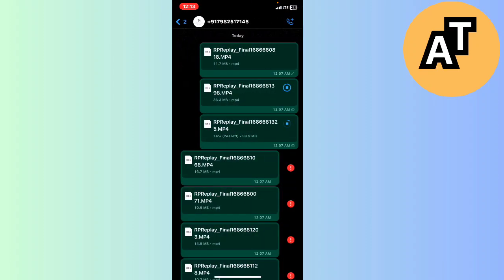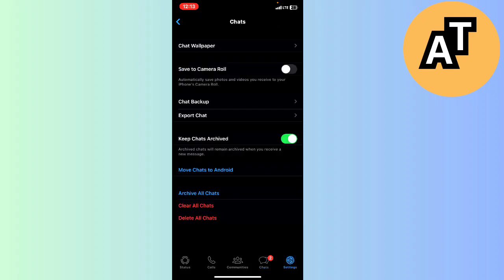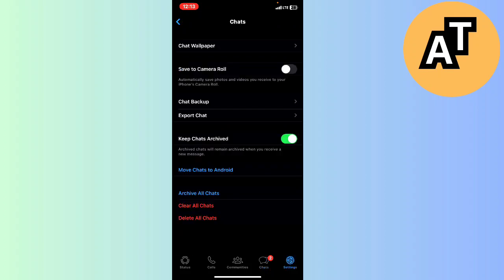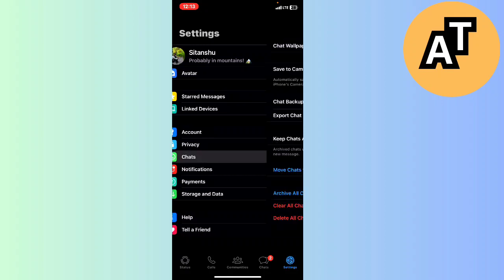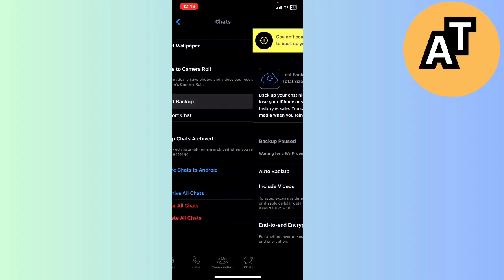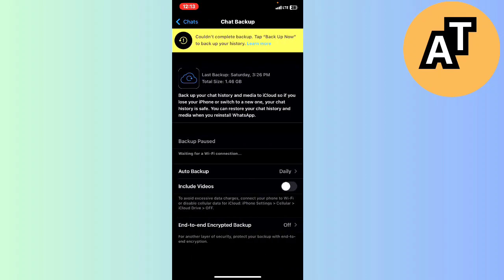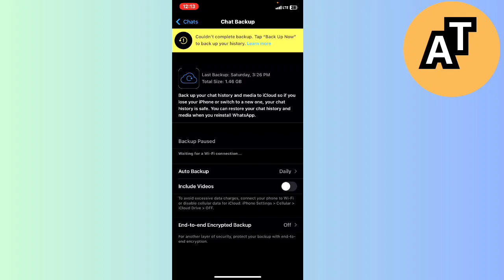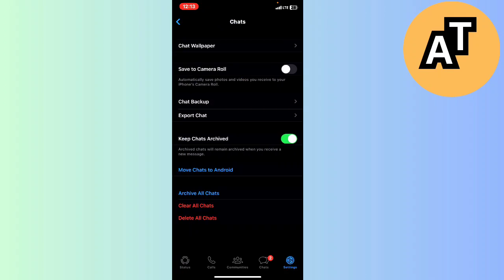How To Find Whatsapp Backup Data In Google Drive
In this video I show you How To Find Whatsapp Backup Data In Google Drive